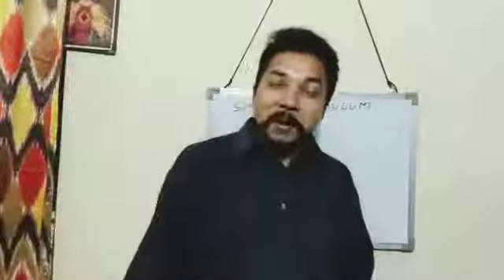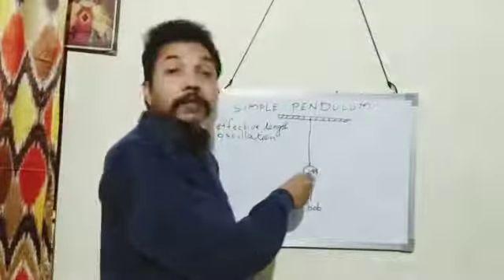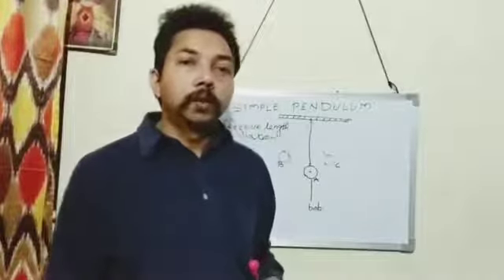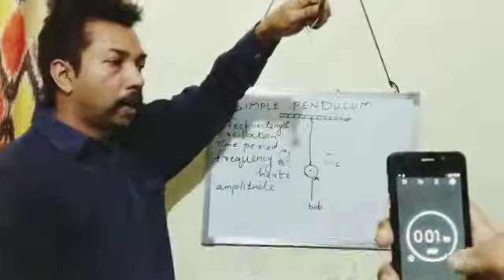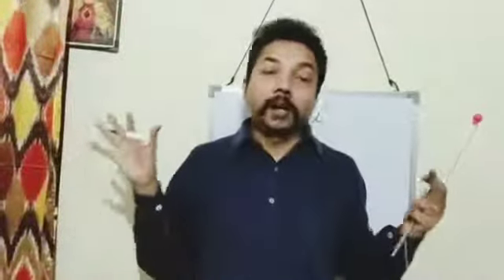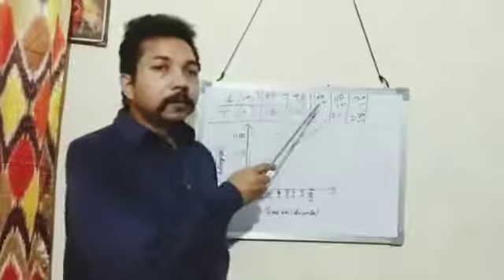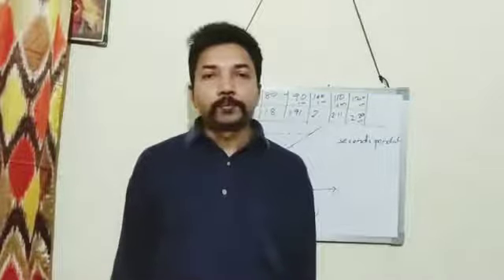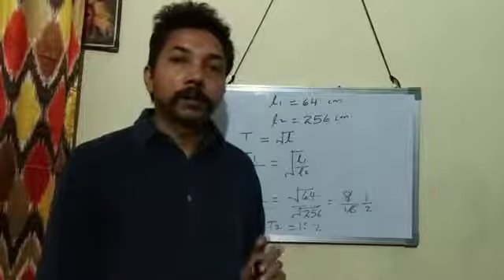Class 9, Physics, Chapter 1, Simple Pendulum by Soy Jose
Class 9, Physics, Chapter 1, Simple Pendulum by Soy Jose, teacher at St.Joseph's Academy, Ghaziabad